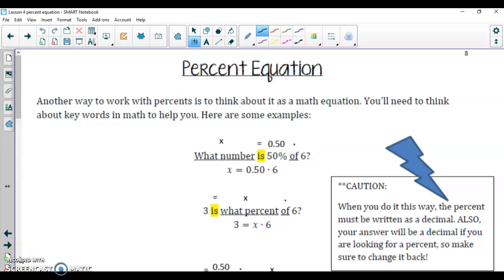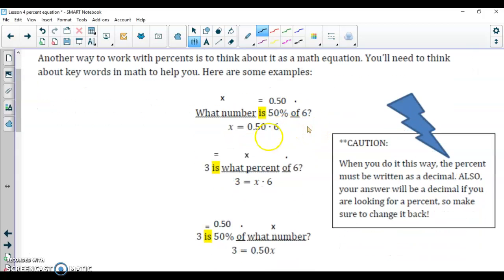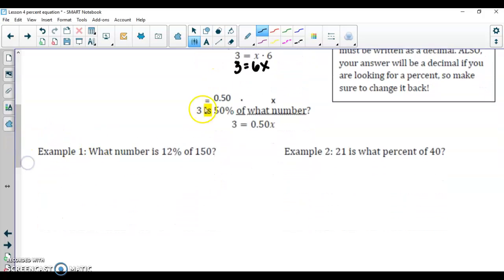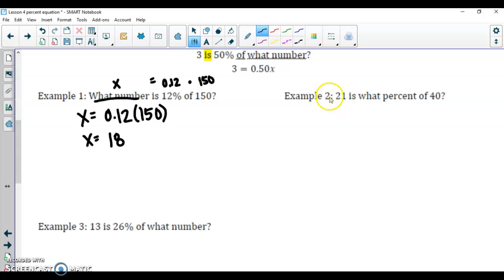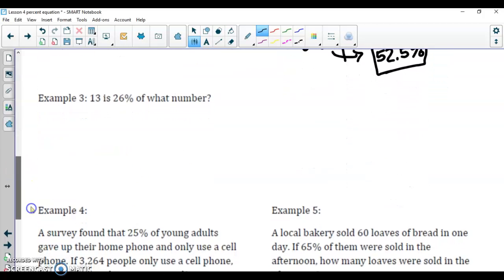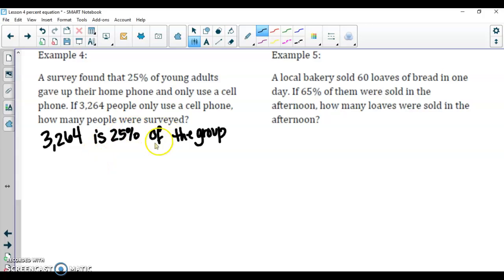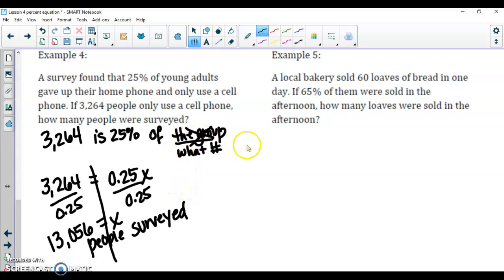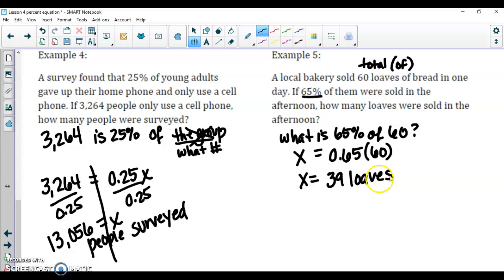5 %s Lesson 4 Percent Equation